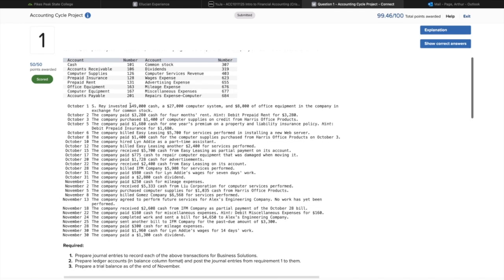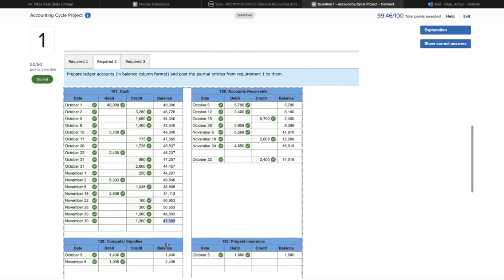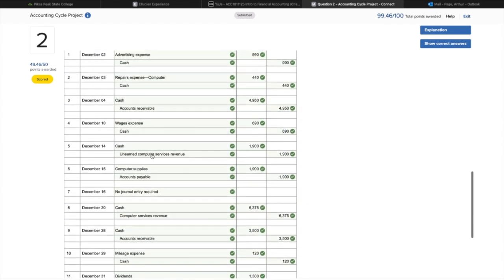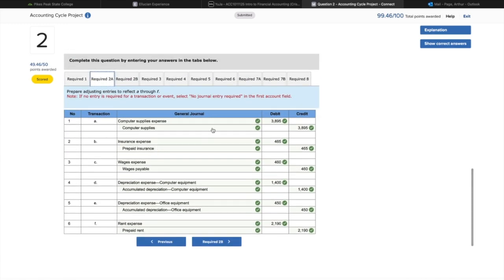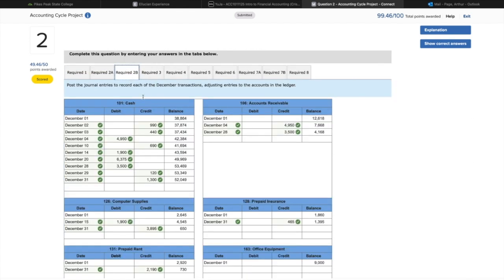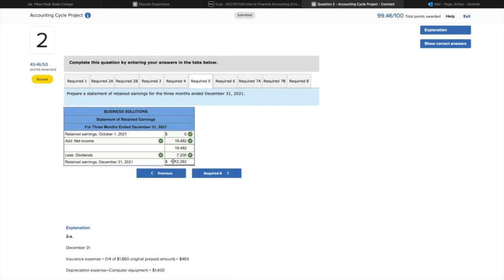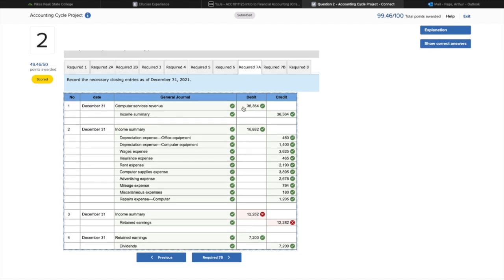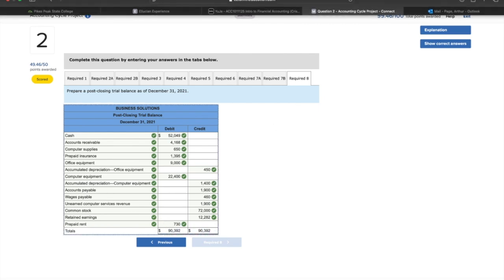Arthur Page Accounting cycle